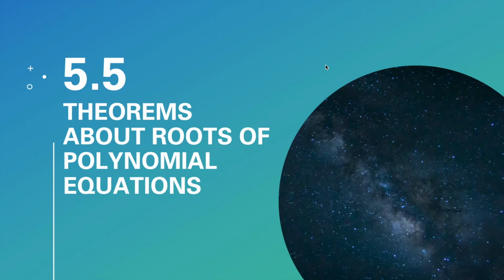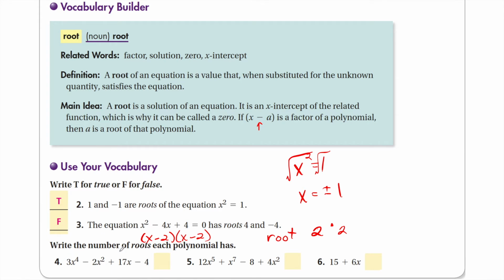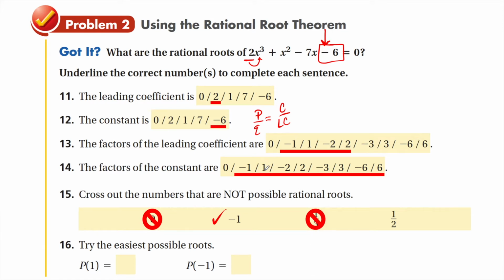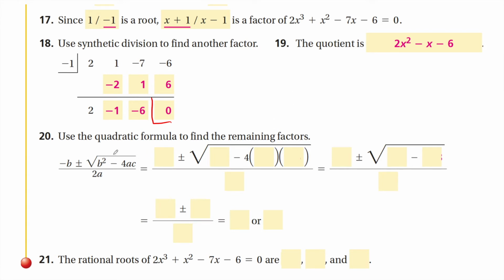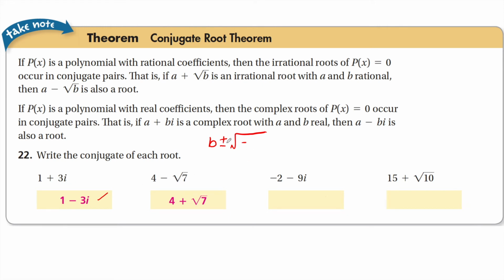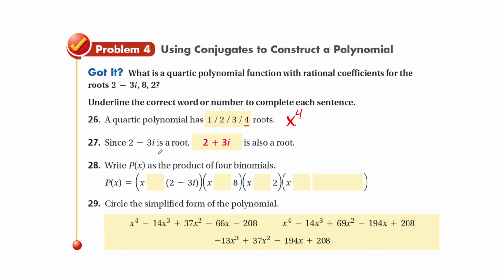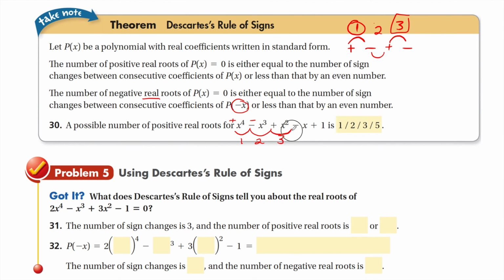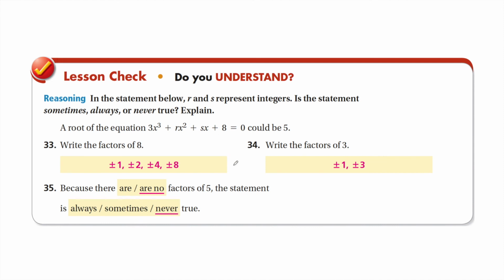5-5 Theorems About Roots of Polynomial Equations